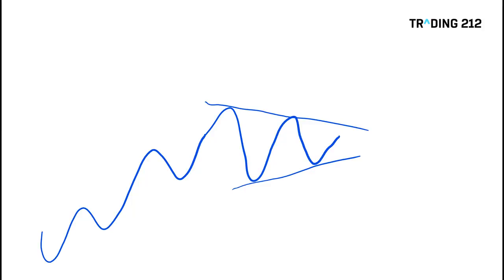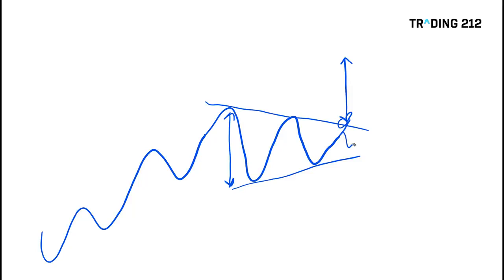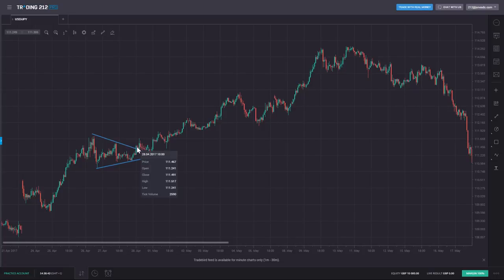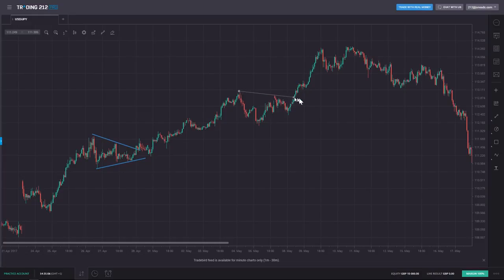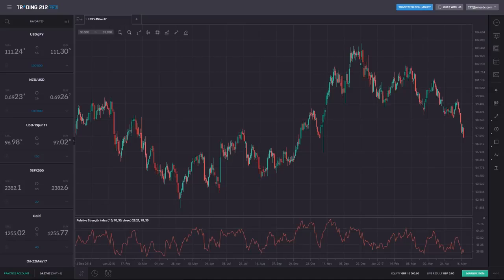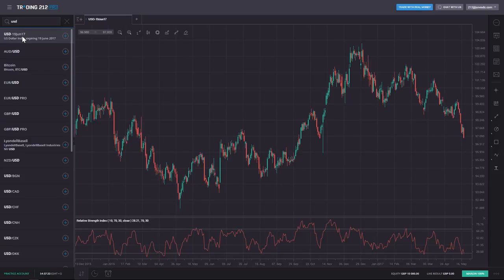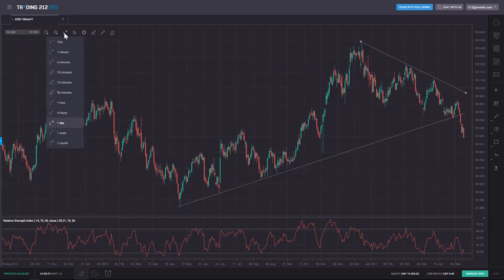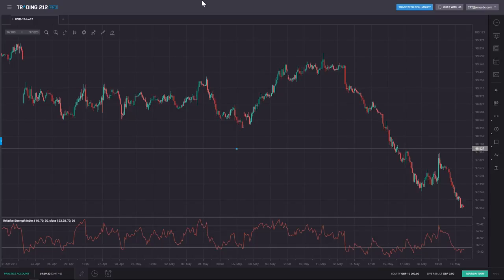Triangle Patterns and Previewing the Week for the Dollar VLOG 10